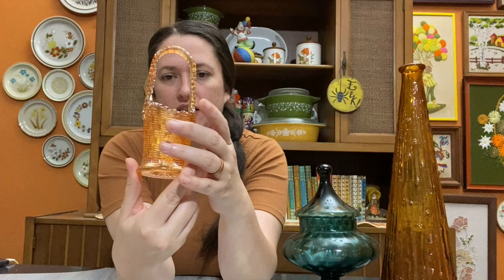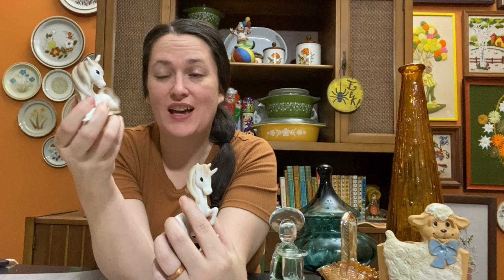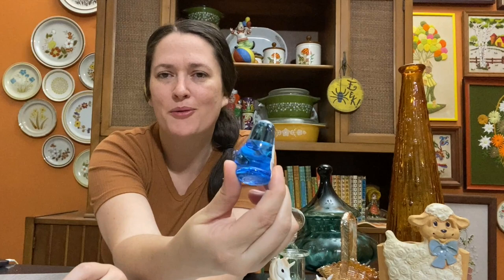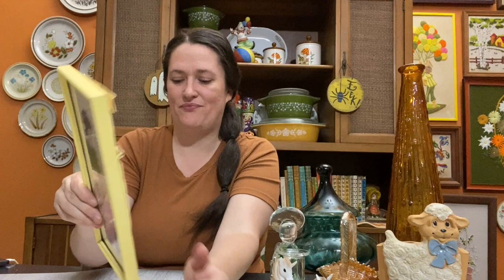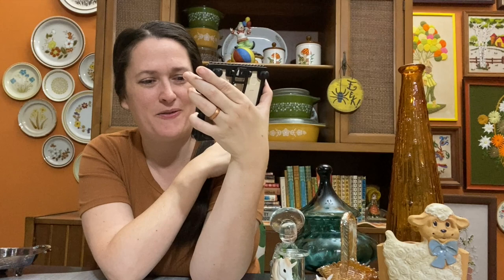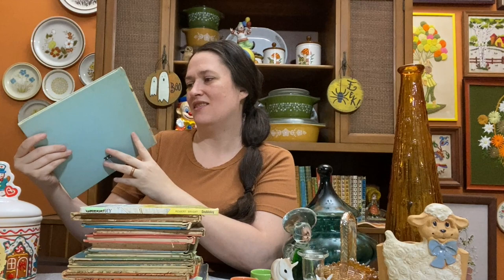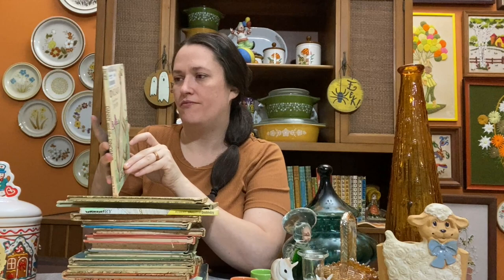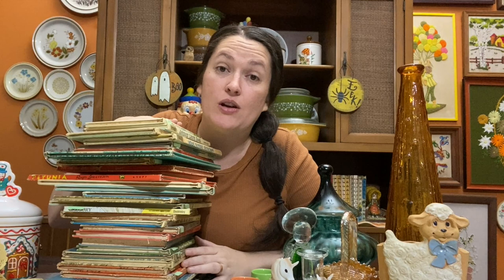LOADS of Vintage HOME DECOR The ULTIMATE Thrift Haul GOODWILL was SO GOOD Today!!!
► MY EBAY
► MY ETSY

If you enjoy thrifting at places like Goodwill and Salvation Army, antique shopping, yard sales, vintage home decor, thrift hauls, history behind the items, homemaking on a budget or like the thrill of the hunt of finding things to resell and make a profit on to help supply your thrifting and secondhand shopping heartbeat... CLICK THE SUBSCRIBE BUTTON NOW and join me and my fellow nesters on the fun thrifting adventures. Let's get out there and find what we didn't know we needed until we see it! Surprises around every corner!